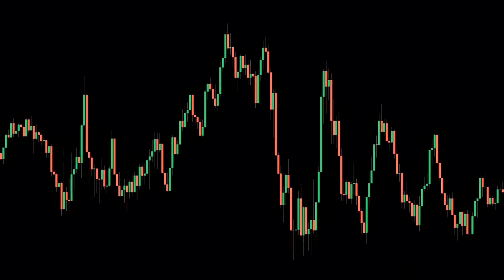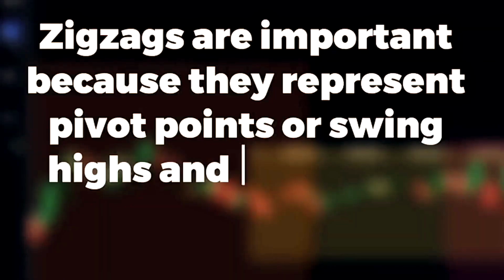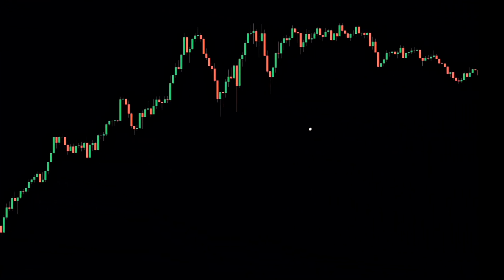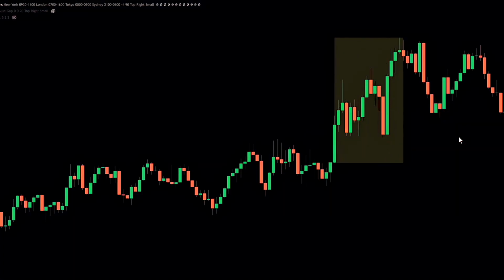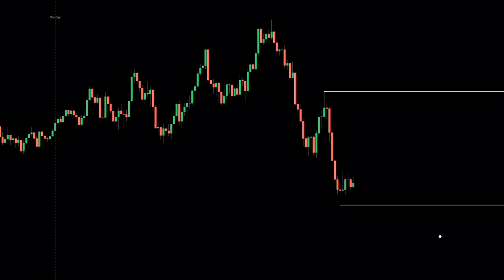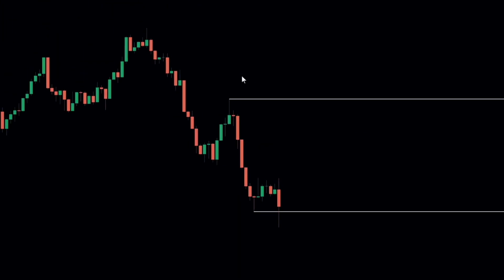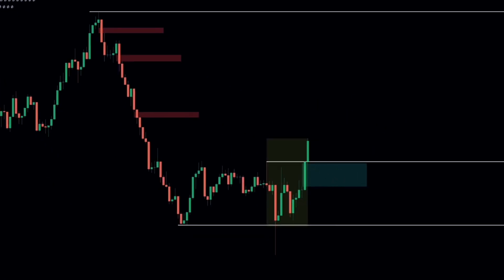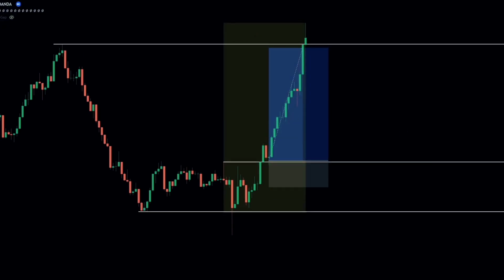Grok AI Trading: Game-Changer or Just Overhyped? (Honest Test)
Grok AI is everywhere right now — but is it actually useful for trading, or just another overhyped AI tool?

In this video, I take a clear, realistic look at Grok AI for trading, how traders are using it, what it can genuinely help with, and where expectations usually go wrong. No exaggerated claims, no “get rich” narratives — just a grounded breakdown based on real market logic.

This is not about replacing your job or promising fast results. It’s about understanding what AI can realistically do in trading today, how it fits into a disciplined approach, and whether tools like Grok AI actually give traders an edge.

If you trade crypto, forex, or stocks, this video will help you separate AI hype from practical reality.

📊 What You’ll Learn:

• What Grok AI actually does for traders
• Where AI helps — and where it doesn’t
• Why AI trading is often misunderstood
• Common mistakes traders make with AI tools
• How to think about AI without unrealistic expectations

🔔 About Nomad Trades

Nomad Trades is an educational trading channel focused on clarity, discipline, and real market understanding — no hype, no guarantees, just transparent trading education.

🔥 Hashtags (Viral + Safe)